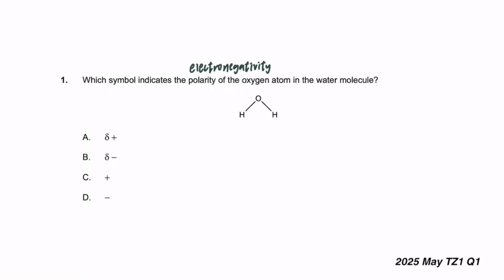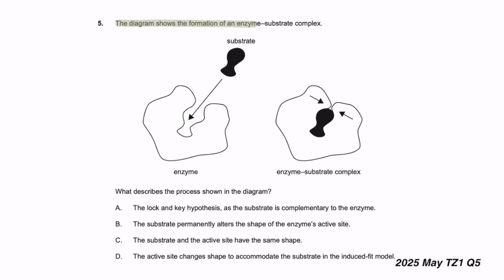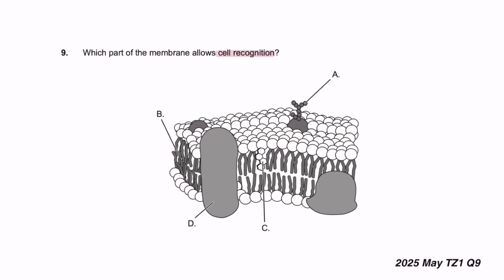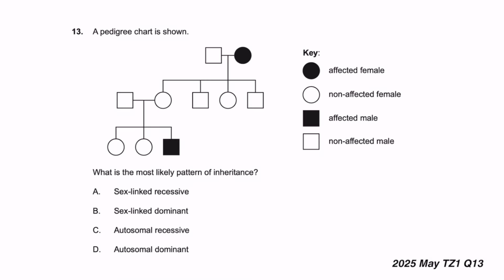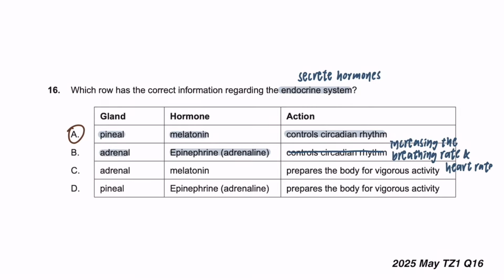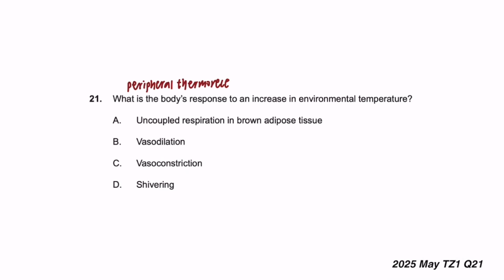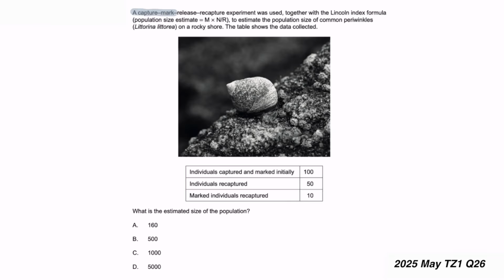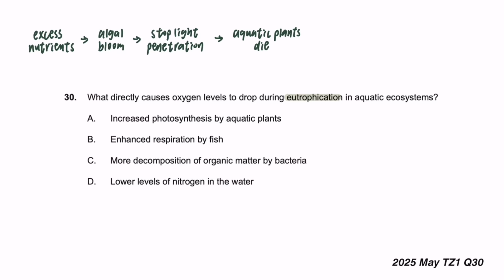[IB Biology SL] 2025 May TZ1 Paper 1A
Timestamps📌 :
0:00 Q1
0:27 Q2
0:48 Q3
1:02 Q4
1:44 Q5
2:07 Q6
3:01 Q7
3:26 Q8
3:53 Q9
4:21 Q10
4:59 Q11
5:11 Q12
5:34 Q13
6:39 Q14
6:55 Q15
7:14 Q16
7:38 Q17
8:08 Q18
8:31 Q19
8:42 Q20
9:09 Q21
9:34 Q22
10:06 Q23
10:18 Q24
10:32 Q25
11:03 Q26
11:26 Q27
11:47 Q28
12:12 Q29
12:42 Q30
🌱 Consider joining Notephilia’s membership to support us :)